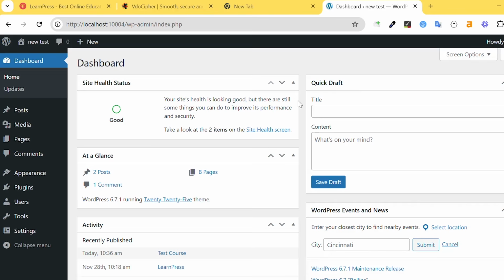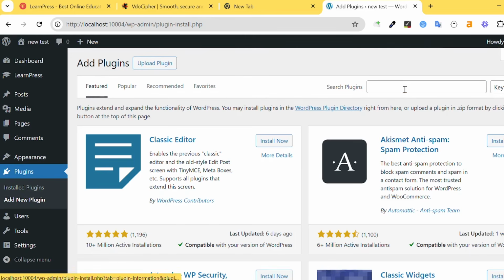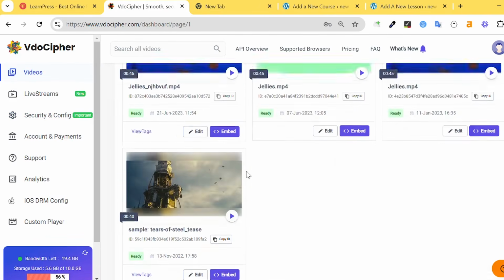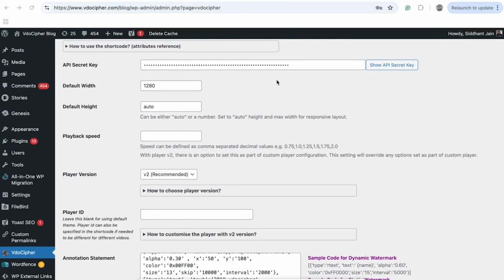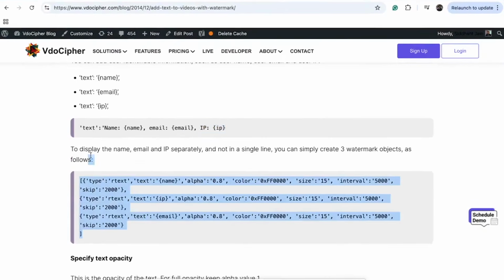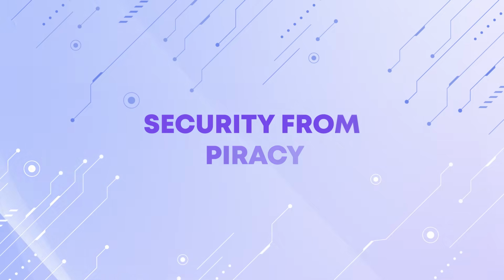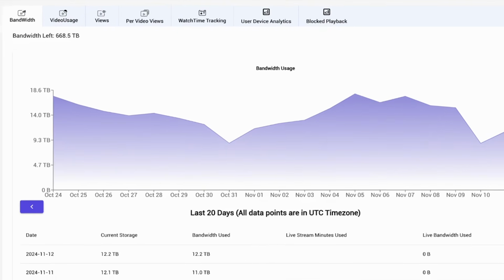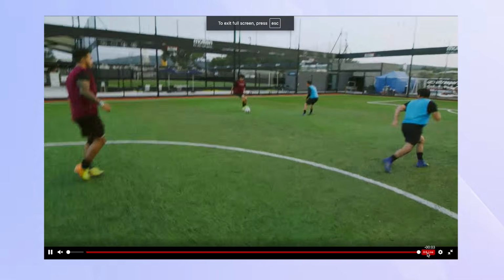Learnpress Video Player for Security from Piracy: VdoCipher Integration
Learn how to embed and secure videos in LearnPress courses with ease! In this step-by-step tutorial, we’ll guide you through using VdoCipher to integrate secure videos into your LearnPress courses in WordPress

Key Features Covered in the Video:

How to embed videos in LearnPress courses
Advanced video security with DRM encryption, Watermark, Piracy Blocker
Preventing unauthorized downloads and piracy
Enhancing your course content with secure video hosting

Whether you’re a course creator or running an e-learning platform, this guide ensures your videos are protected while offering seamless playback to your students.

Why Choose VdoCipher for Learnpress Video Integration?

-Strong DRM & User Watermark protection
-Piracy Blocker & Hacker Identification
-Smooth embedding process for MemberPress
-HD & 4K playback support for premium course content
-Customise Video Player

Get Started Today:

Explore how VdoCipher secures your revenue while enhancing your LearnPress course experience.

0:00 - VdoCipher Introduction
0:40 - Learnpress Introduction
1:15 - LearnPress Plugin
1:55 - VdoCipher Plugin
2:40 - Embed Video In LearnPress
4:10 - VdoCipher Plugin Setting
6:40 - Security Features
7:28 - Custom Player
8:05 - Detailed Video Analytics
8:45 - Live Stream Feature